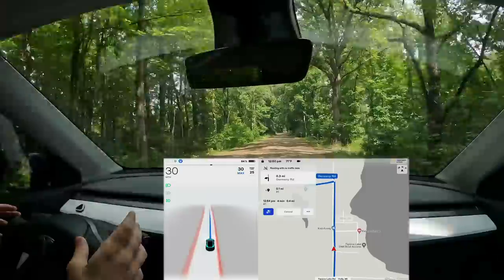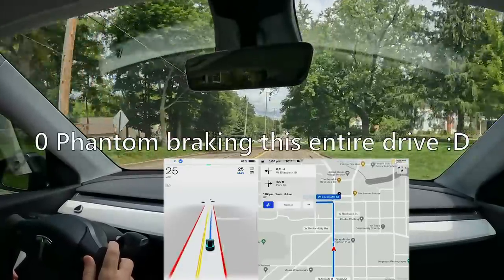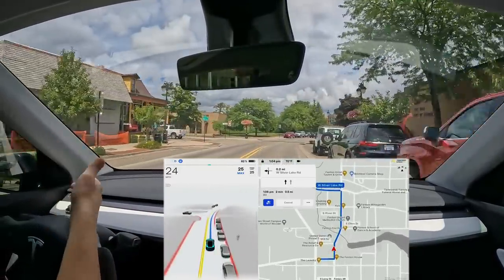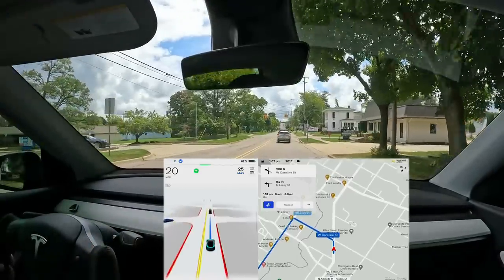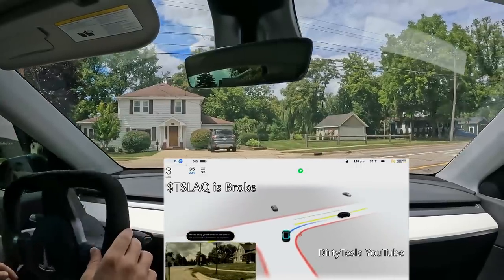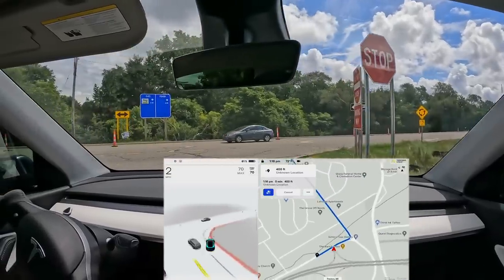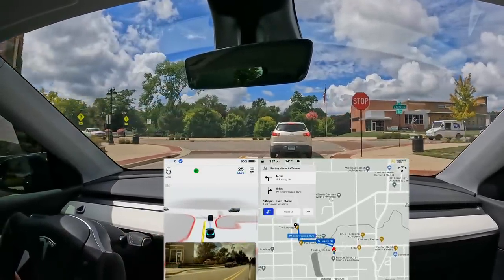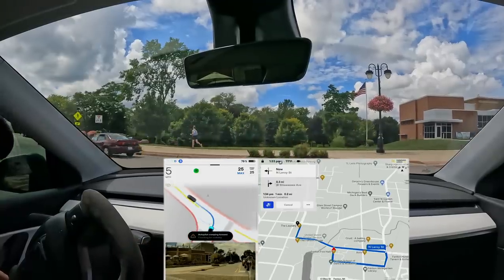Tesla's Goal is Uncrashable Self Driving Cars | FSD Beta V 10.69 Initial Impressions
I have a ton of new awesome merch that is carbon NEGATIVE!

0:00 - Dirt road FSD and release notes
2:16 - Right turn with new "creep limit" indicator
2:46 - A few nice turns and info about FSD price increase
4:30 - 3 way stop with some traffic
6:40 - Purposely messing up the car with reroute
8:39 - Waiting for pedestrian then residential
10:17 - Right turn I had to stop the car
11:00 - Nice left turn, too slow speed drop, and blinking yellow
12:21 - A few roundabout tests
 14:08 - 3 way stop again
15:40 - Unprotected left turn testing